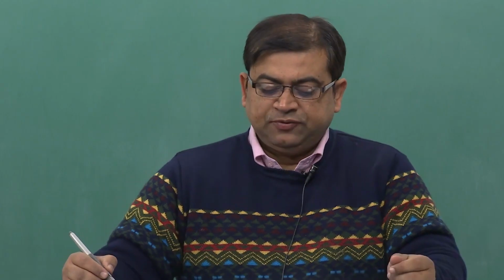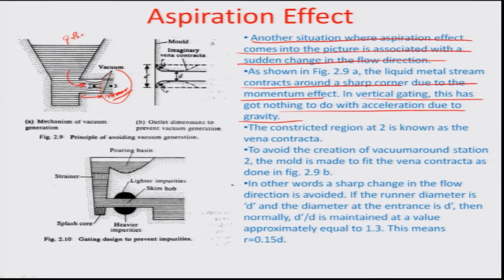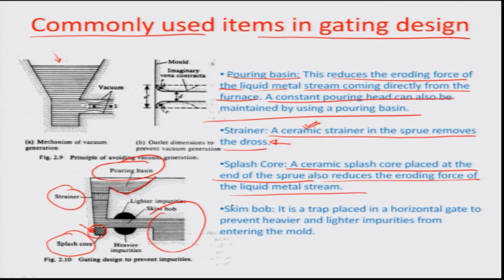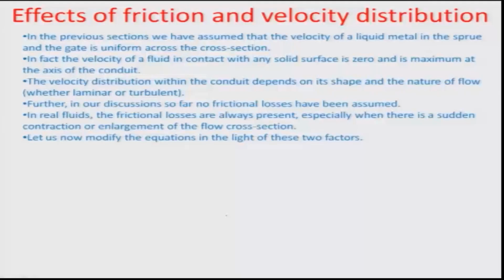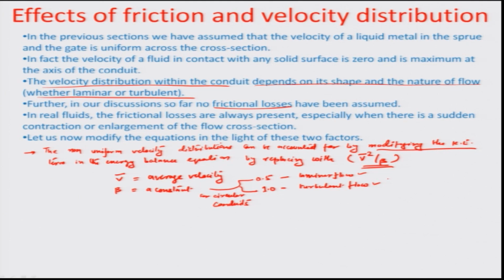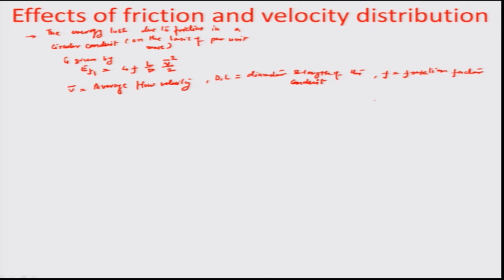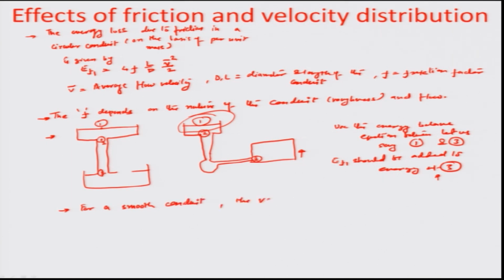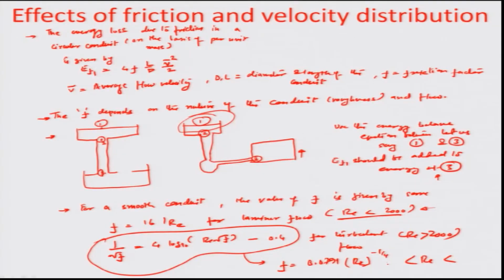Lec19: Effects of friction and velocity distribution in time of filling